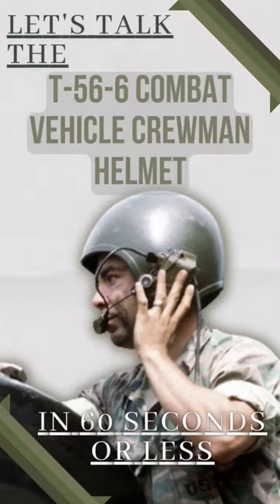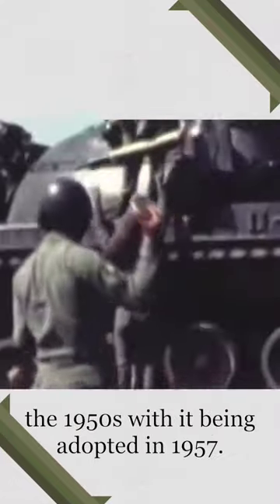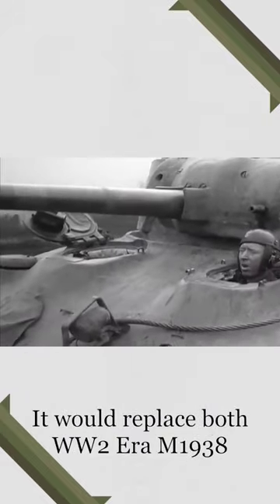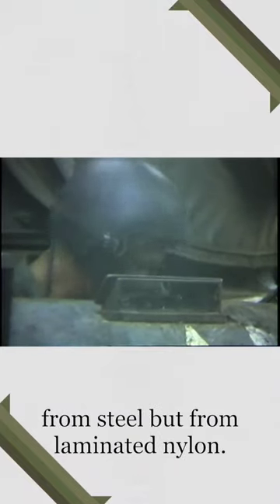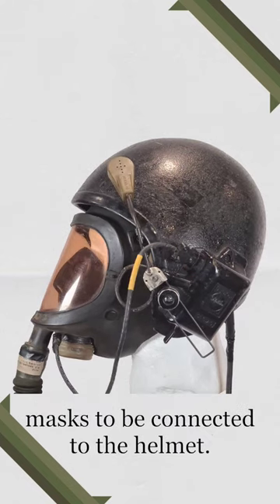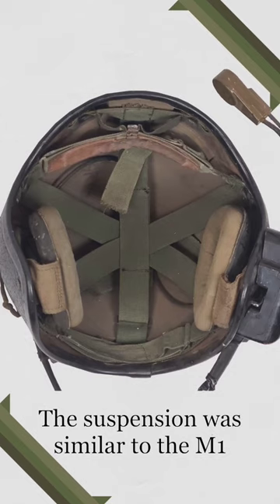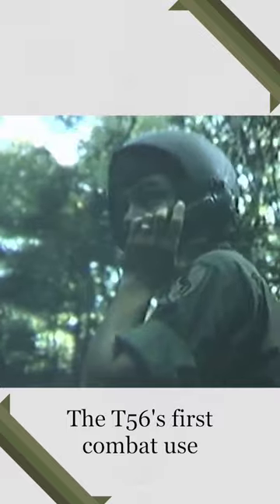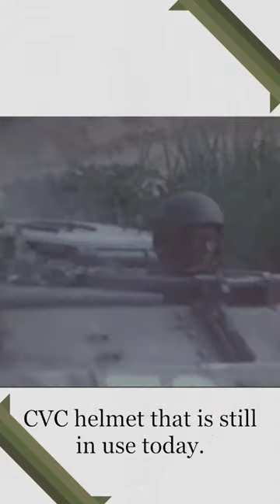Let's Talk the T56-6 Combat Vehicle Crewman Helmet in 60 seconds or less!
The T-56-6 CVC helmet replaced the iconic M1938 Tanker Helmet of WW2. Though not as well known as the later DH-132, it remains an important piece of tanker history. It was adopted in 1957 and saw service from then until the early 1980s. Personally, I think it looks a little goofy sometimes, but it's cool nonetheless.

After doing the poll, I still have no plans to change my schedule for these. However, I think I will maintain 2 to 1 gear/equipment over other topics for the near future. Otherwise, I hope you enjoyed this, I'll keep turning them out!